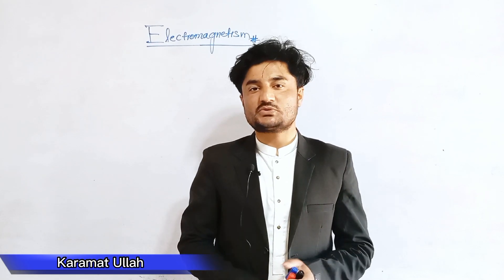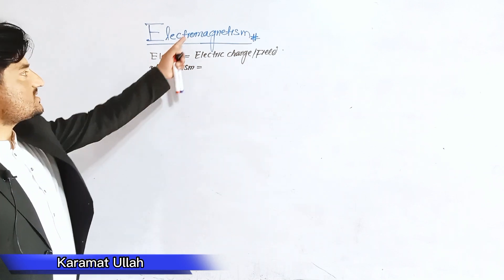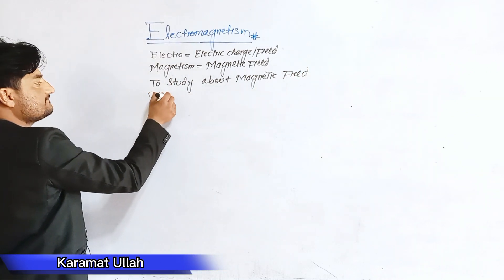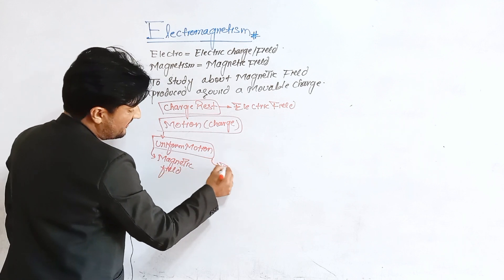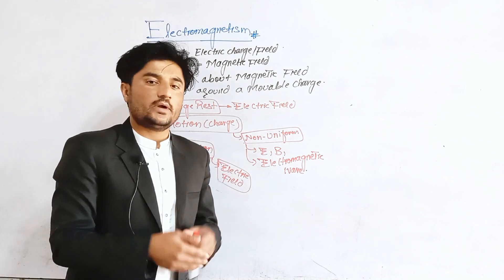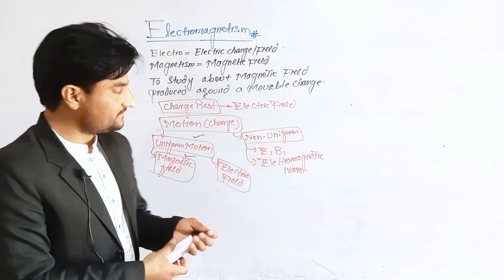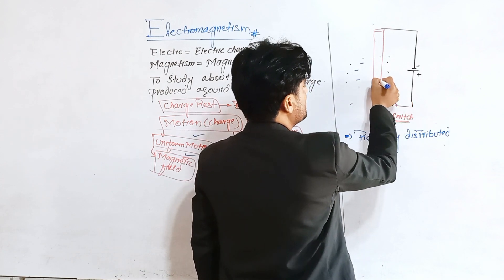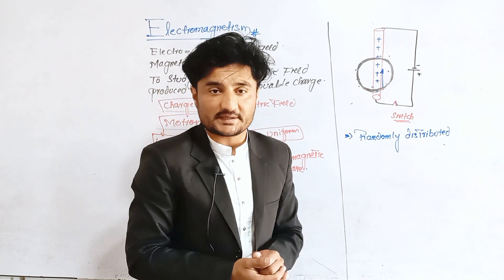Electromagnetism physics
Topic: Electromagnetism
Quality Coaching Academy Karak